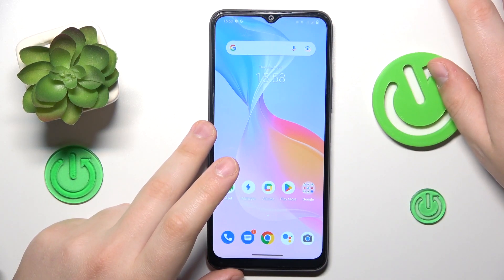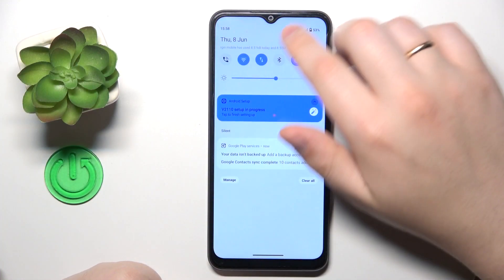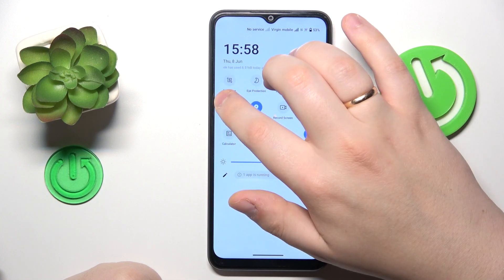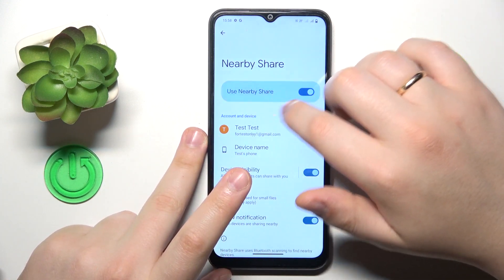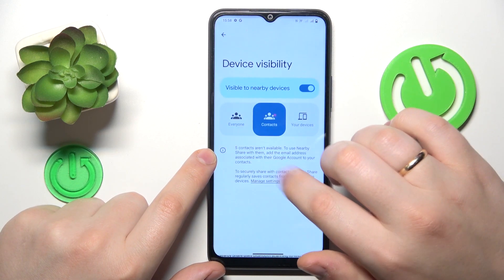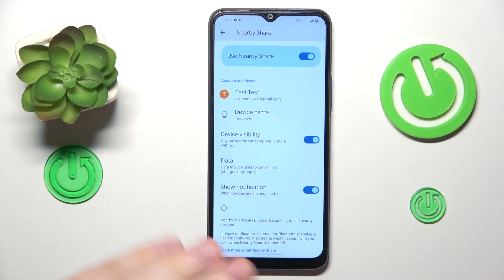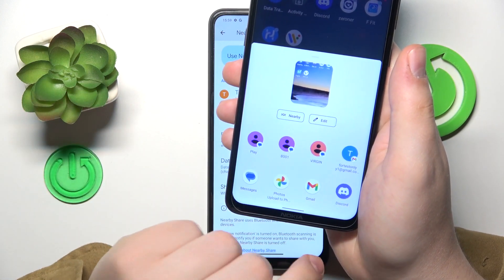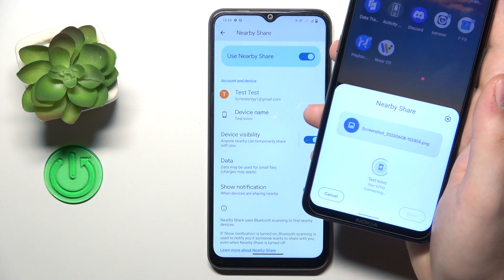How To Set Up Nearby Share On VIVO Y21S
In this video tutorial, we will walk you through the process of setting up Nearby Share on your VIVO Y21S smartphone. Nearby Share is a convenient feature that allows you to quickly and wirelessly share files, links, and more with other devices nearby.

How do I enable Nearby Share on VIVO Y21S?
Can I share files with devices that don't have Nearby Share?
What types of files can I share using Nearby Share on VIVO Y21S?
Does Nearby Share require an internet connection?
How do I receive files sent through Nearby Share on my VIVO Y21S?